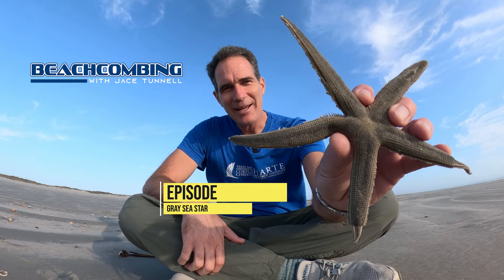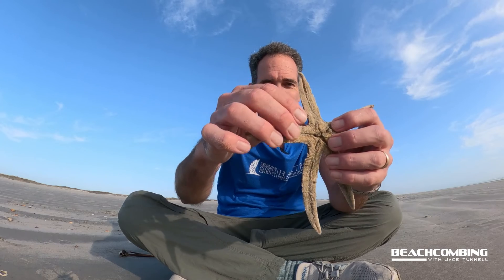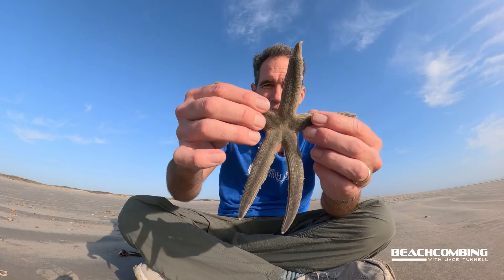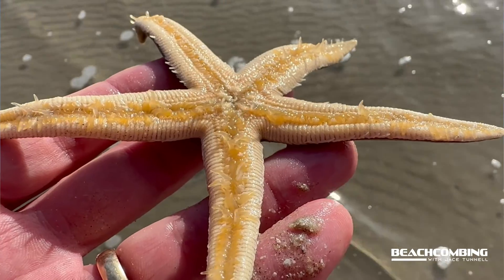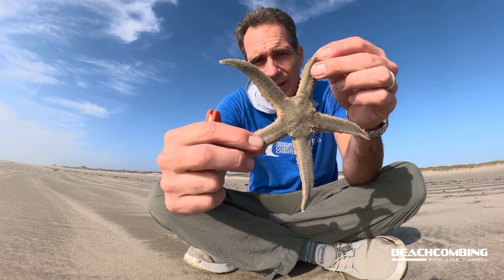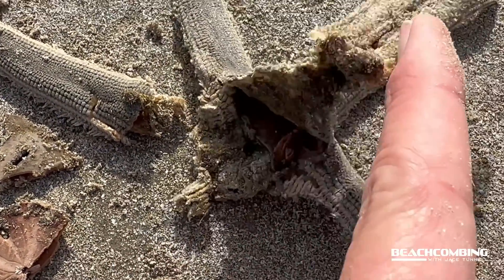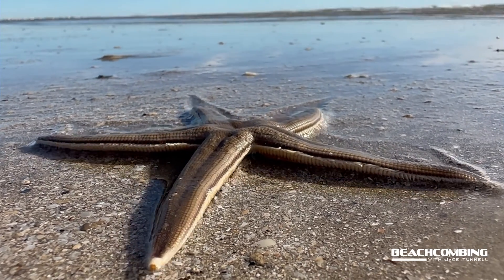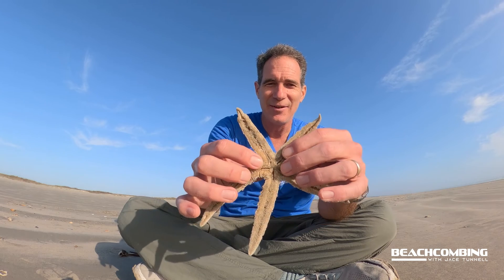Beachcombing - STACKS of Gray Sea Stars!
Thousands of gray sea stars can be found during certain times of the year, especially in the winter after cold fronts push through and create extreme low tides. Watch this episode of Beachcombing with Jace Tunnell to learn about these interesting creatures, and to see a sea start that has eaten a sand dollar.